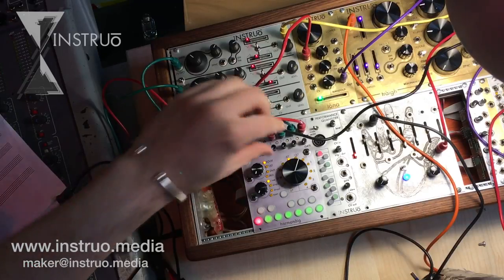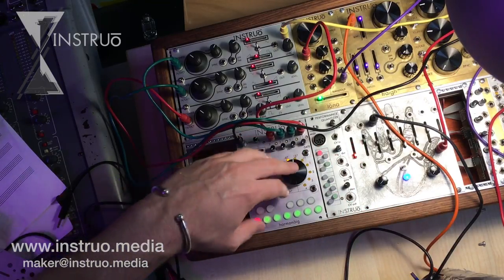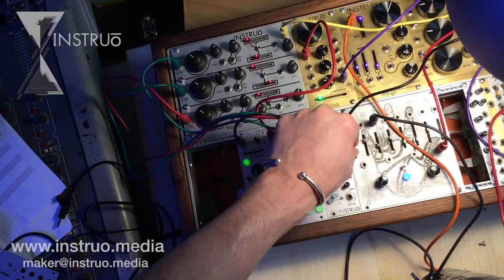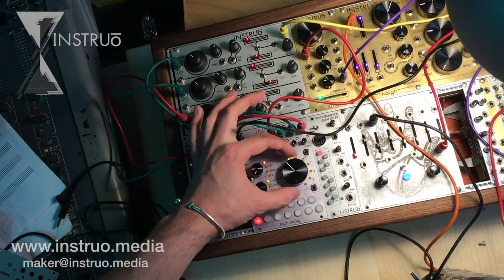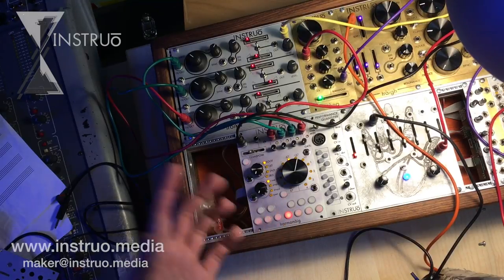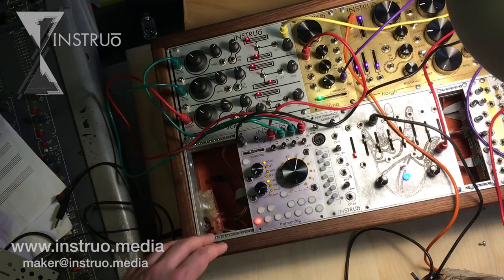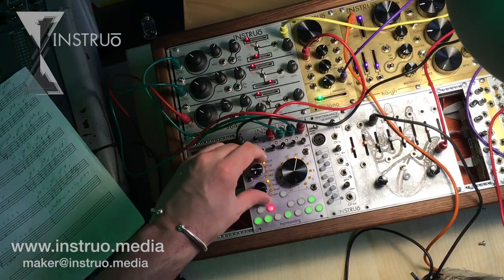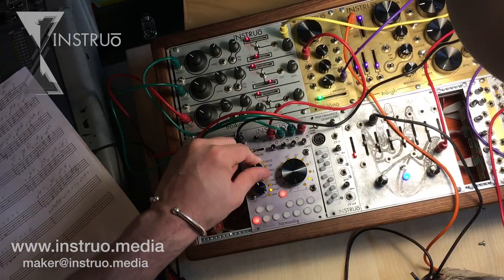Harmonàig - Polyphonic quantizer overview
A feature tour of the upcoming Instruō module.

This video was shot quickly as a tutorial of the feature while I get round to writing the full user manual. Marcas (greeted at the start of the video) received the very first module to go out into the big wide world! After some nice feedback on the video, I have decided to published it in HD here on my channel while I work on the manual and a future higher production quality demo! (please excuse the iphone audio, it came out better than expected but still... phone sound!)

Currently (as of May 13th 2017). The module is in prerelease. I am building them to order in small batches before a production model if built in larger quantities.
For information on purchasing, questions on life and the universe, or just to chat please get in touch!

Cheers!
Jason

About the Module:
The Harmonàig is a polyphonic, diatonic CV quantizer module.
It has a main CV input for quantizer mode which can be scaled and/or inverted with an attenuverter.
The module generates 4 CV outputs. The module works with -10V to +10V CV ranges in and out giving it a potential 20 octaves range.

The CV outputs voltages are designed to control the 1V/octave inputs of 4 independent oscillators.
When the oscillators are all tuned to a unison, the Harmonaig will generate all the note interval CV offsets to automatically tune the 4 voices to 4 part 7th voice chords.

The chord quality is determined by the incoming voltage being quantized. The tonality is defined in musical modes (ionian, dorian, mixolydian etc), but knowledge of modal and music harmony theory isn’t required. Within any musical modal centre, all chords generated for any note will be harmonically relevant to the modal centre.

I designed it to be patchable and intuitive to how most monophonic quantizers work, but with the polyphonic chordal capabilities for creating chord progressions and voicings.

A secondary mode allows the keyboard to be directly performable for selecting chords.
Manual/CV control over the chord quality is also possible with the addition of 4 user definable chord voicings that can be programmed in.

Additional features are a trigger/gate output: triggers are generated in quantizer mode everything a new note is latched to, keyboard mode generates gates when notes are held.
Chord inversions and voicing spread can be controlled via pots and CV for changing the note order and range distribution of the notes.
The CV outputs have their own independent slew limiters which allow for varying amounts of glide between notes, per voice.
There is a fader which has various functions for transposing within the defined scale as well as globally.

This module is something I’ve been developing conceptually for a number of years now and I am very happy with it.
I have performed with prototype version in my own performance setup for a while now. I’m hoping it resonates with other users and creates some exciting music :)